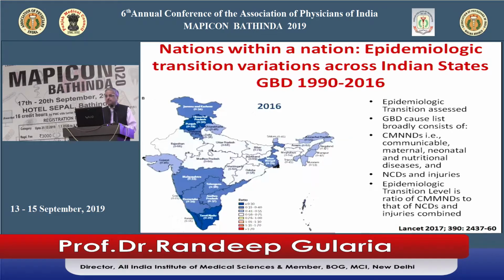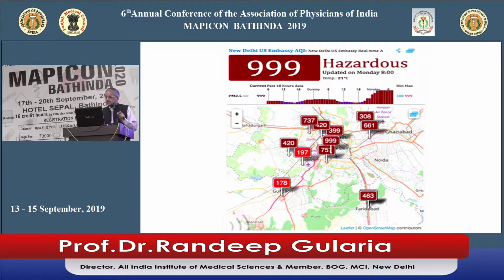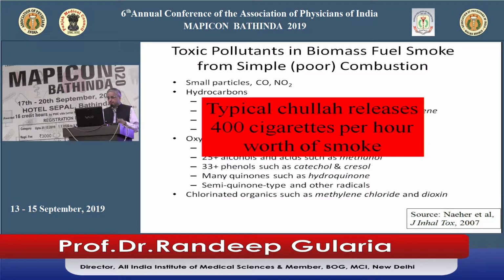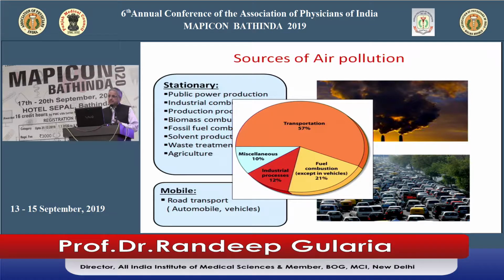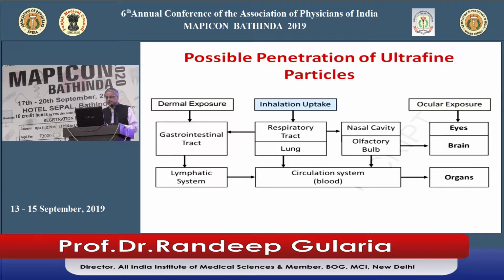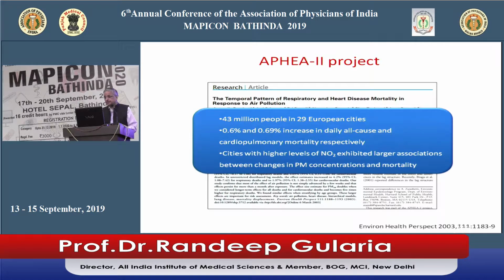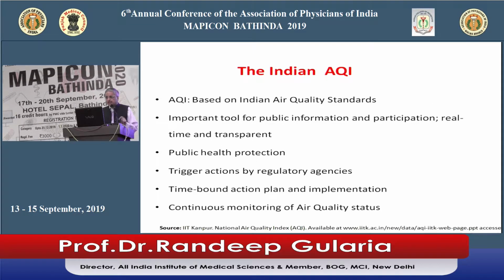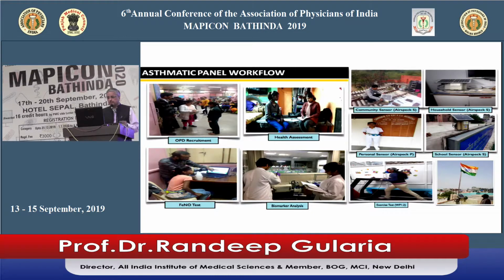Prof Dr Randeep Gularia (Mapicon 2019)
Mapicon 2019  Bathinda
Dated: 15/09/2019